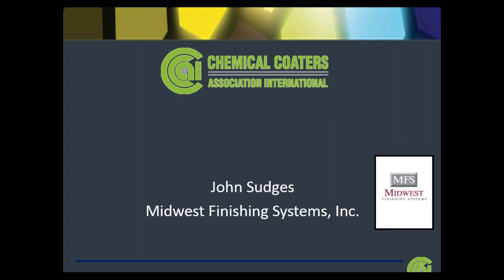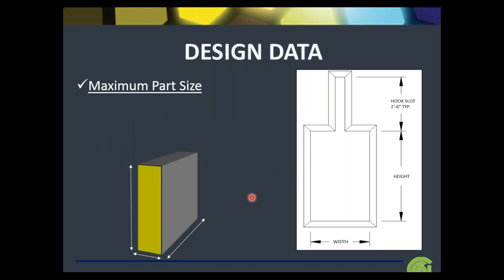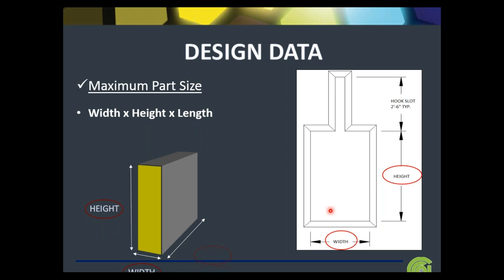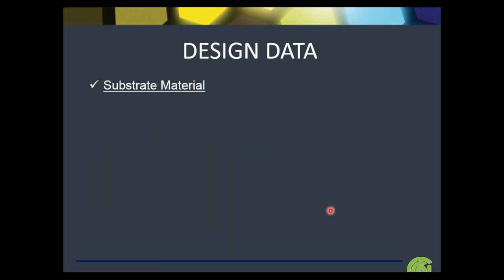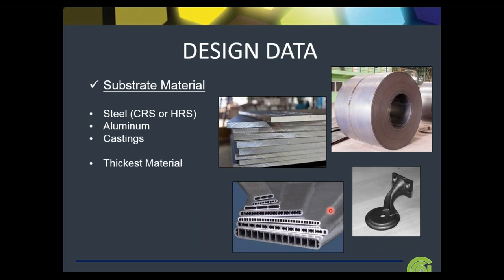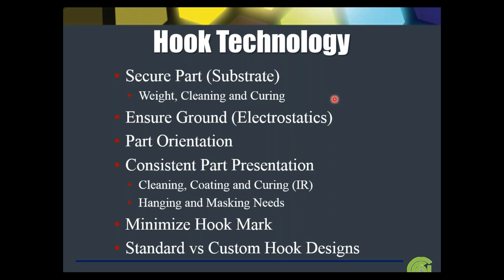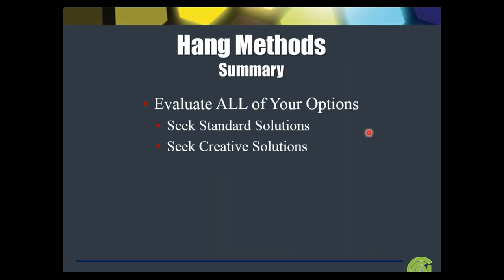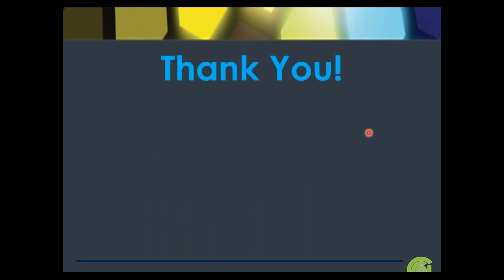Design a Better Finishing System Webinar Series #1 - System Design Parameters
This is the first webinar in a 3 part series on Designing a Better Finishing System.  This webinar on System Design Parameters was originally recorded on July 14, 2016

The System Design Webinar Series provides an overview of critical system design considerations that must be taken into account when considering any type of finishing system and will focus on 3 key areas:  System Design Parameters, Pretreatment and Drying and Curing. Critical information regarding pretreatment, dry-off and curing will also be presented with details on batch and automated systems.

Presenters with expertise in finishing system design will share their knowledge and answer your questions.  This is an important webinar if you are considering the installation of a new finishing system or upgrading an existing system.  Whether you are painting or powder coating, you'll walk away with valuable insight and tips for the best system to meet your needs.